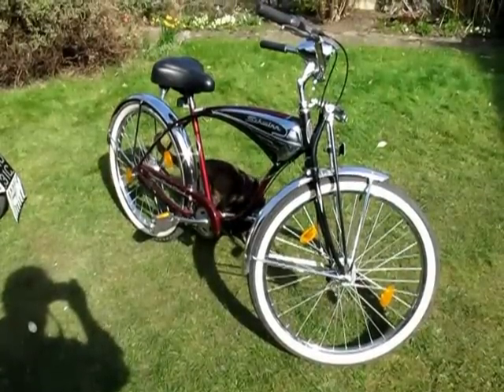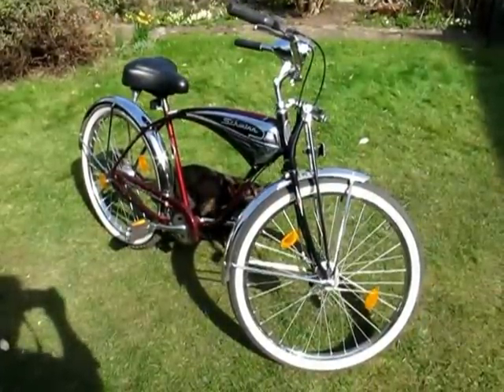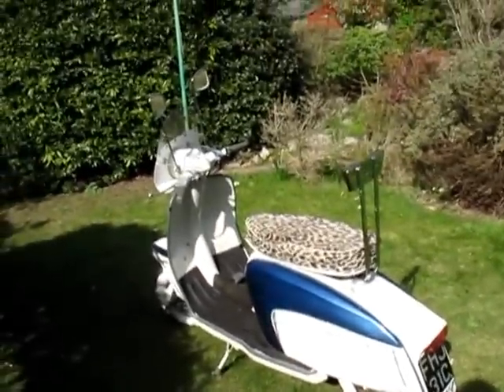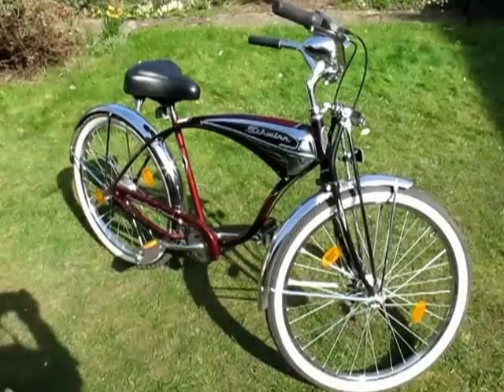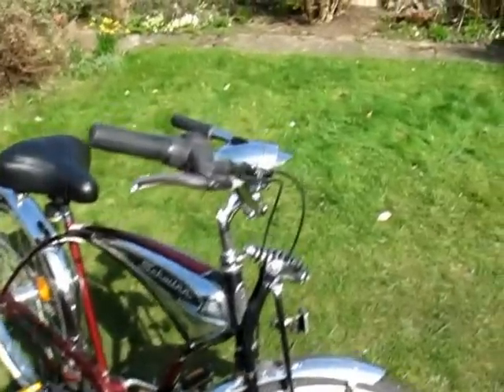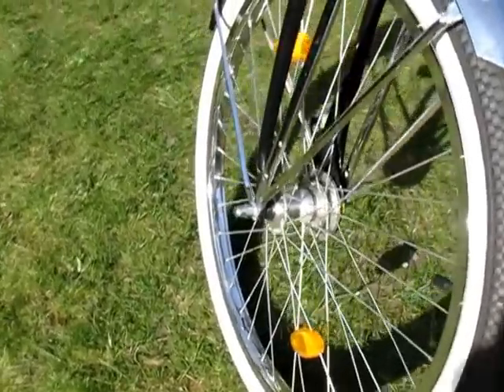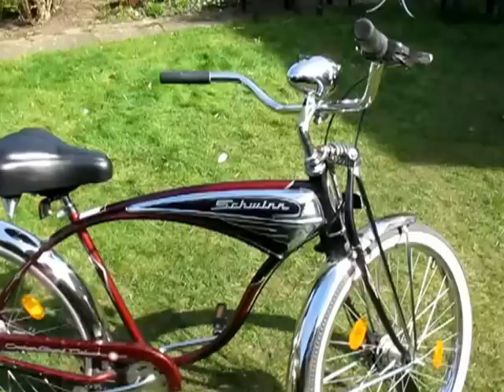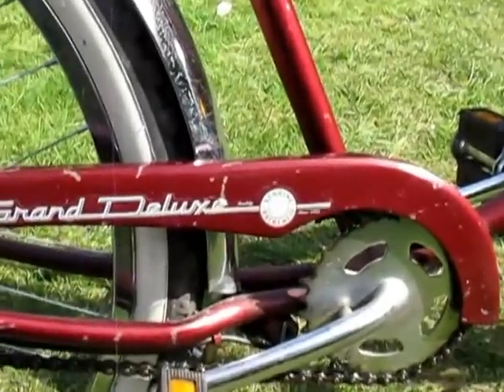Schwinn Cruiser Grand Deluxe Beach cruiser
Here is my 1995 Schwinn cruiser grand deluxe. I believe that this bike was made to celebrate Schwinn's 100th anniversary.
I have owned this from new, but I only used it for an hour in 1996, and then put it back in the shed!
I have recently started to use it once again, and it rides beautifully! I can find no info. on the Cruiser grand deluxe anywhere. If you have any information, I would really like to hear from you. It has sticker on it which states "2845 Schwinn" I bought it in the UK. I have never seen another one!